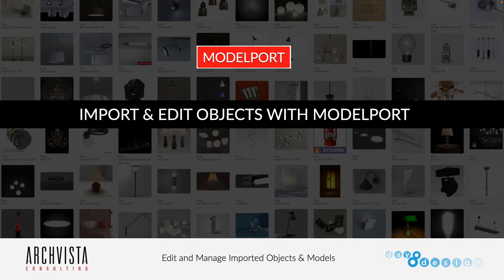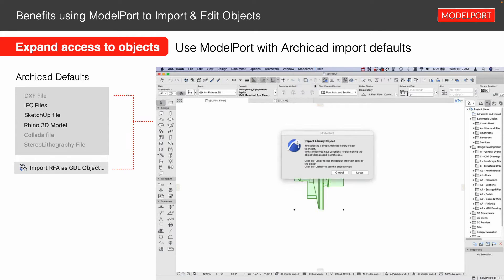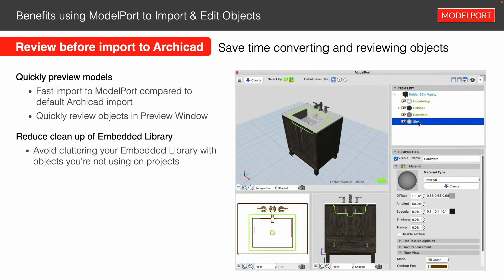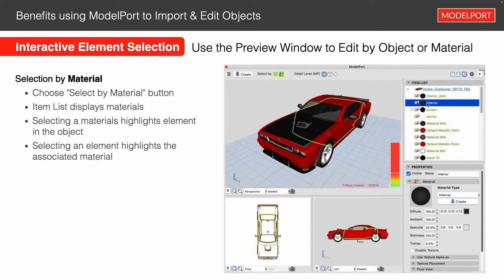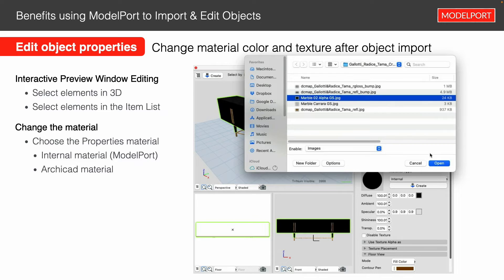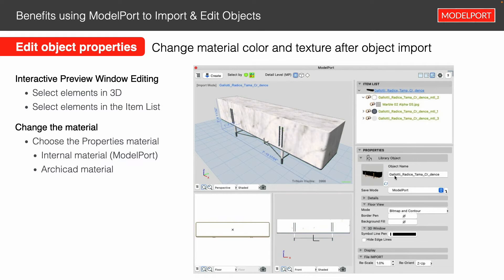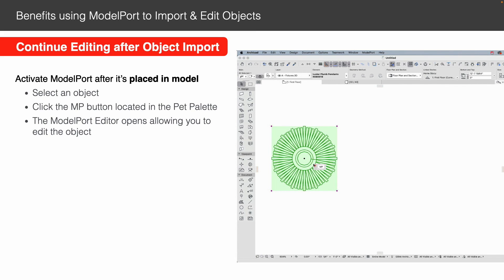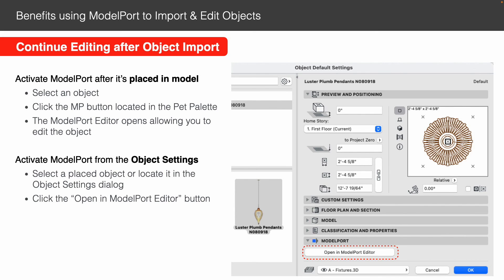Import & Edit Objects with ModelPort for Archicad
We're discussing how to import and edit objects with ModelPort for Archicad. Topics include: expanding access to objects with more import options, using the interactive preview editor, and adjusting properties of an imported object.